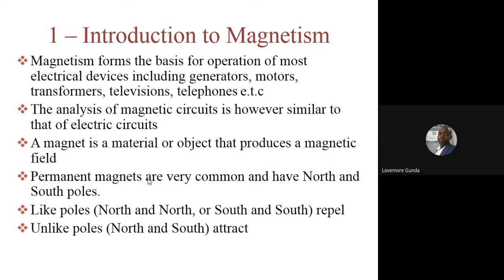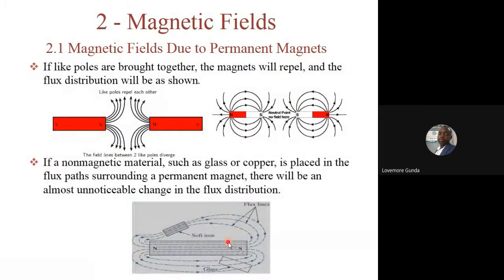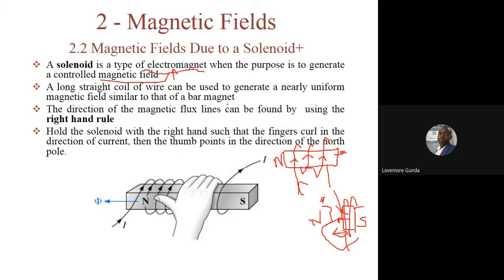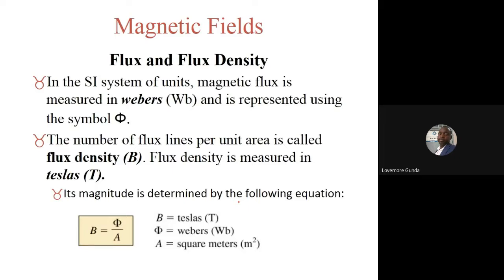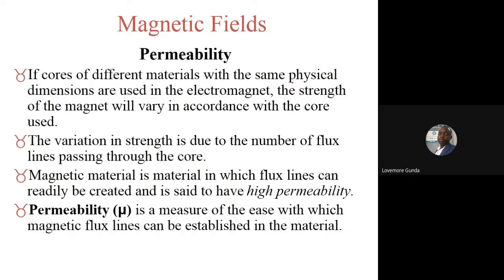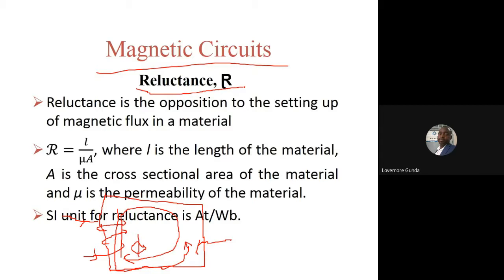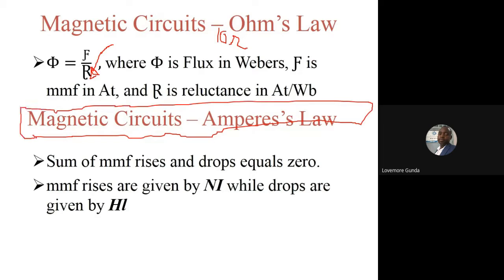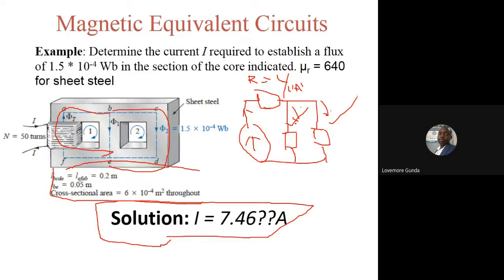Introduction to Magnetism and Magnetic Circuits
A magnetic field defined as a region in which a magnetic force is experienced. Magnetic flux patterns due to permanent magnet, current carrying conductor and solenoid are presented. The magnetic circuit laws also explained